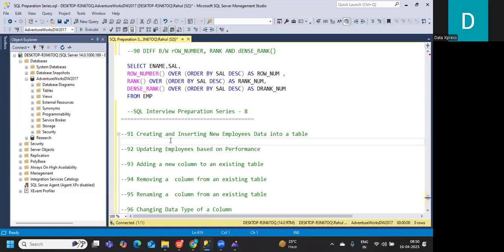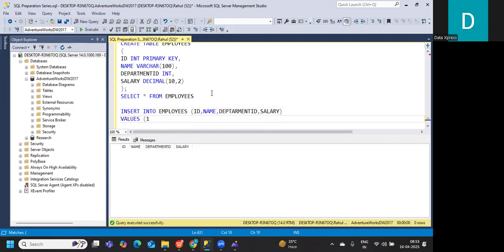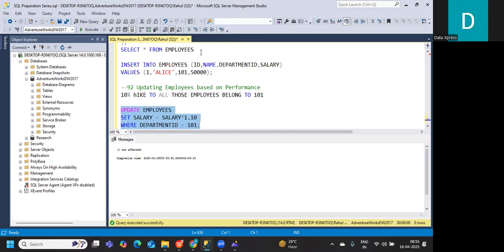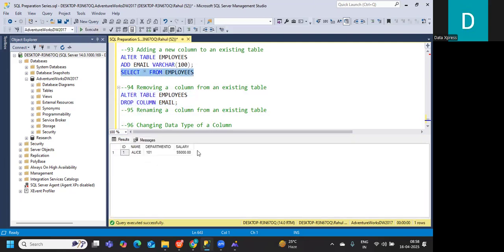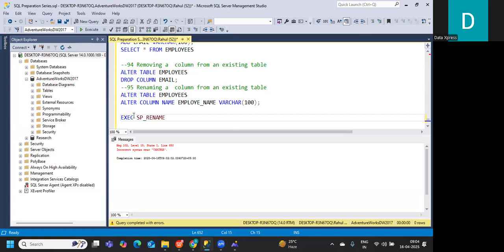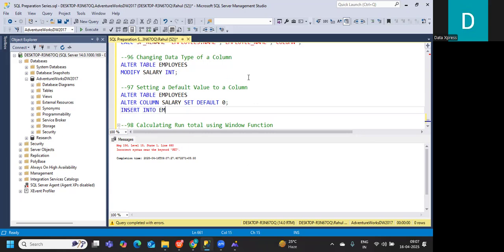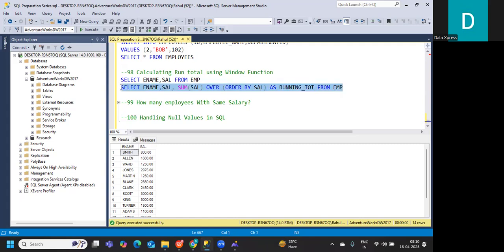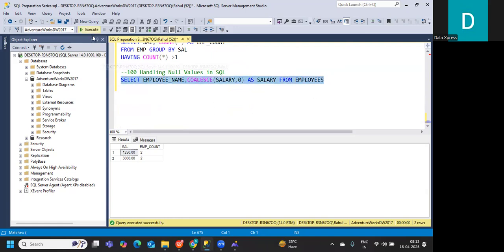SQL Interview Preparation Series from Scratch🔥 | Master SQL for Data Analyst & Engineer Jobs|EP 8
🚀 SQL Interview Preparation Series - Ep 8 | Learn SQL from Basics to Advanced!
Are you preparing for a SQL Interview? This SQL from Basics series will help you master SQL for Data Analyst, Data Engineer, and Database roles. In this episode, we start from the fundamentals to build a solid foundation.

🔹 What You'll Learn in This Video:
✅ Introduction to SQL & Its Importance
✅ Basic SQL Queries & Syntax
✅ Real-World SQL Use Cases